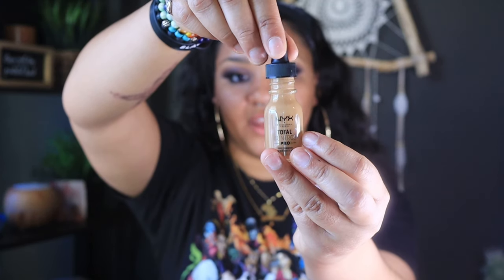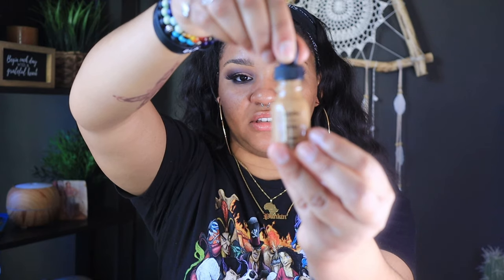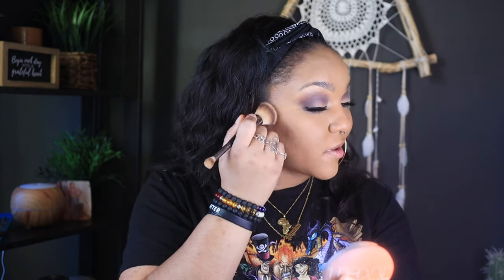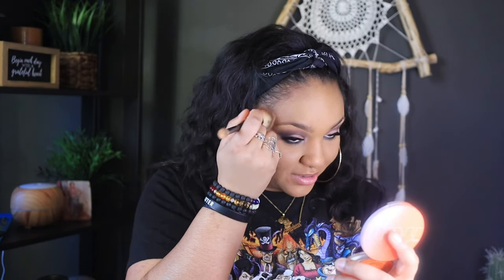REFORMULATED?! WHY NYX, WHY?! | NYX Total Control Pro Drop Foundation Review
Instagram (Makeup): @Punkins_makeup_show
Instagram (Digital Art): @Punkins_art_show

PRODUCTS USED:
NYX Total Control Pro Drop Foundation

NYX Total Control Pro Illuminator

Makeup By Mario Master Eye Prep & Set

HUDA BEAUTY LIP CONTOUR (Spice Girl)

Morphe Continuous Setting Mist productId=xlsImpprod18351117

Real Techniques Miracle Powder Sponge

One/Size Setting Powder

Juvia's Place I Am Magic Concealer

NYX Butter Gloss

Fenty Bronzer

Black Radiance Baked Blush